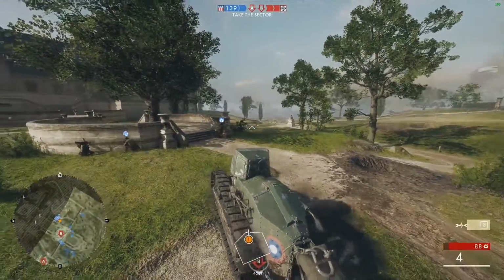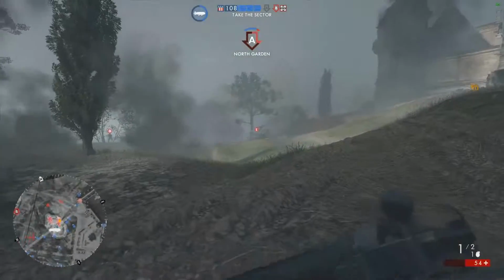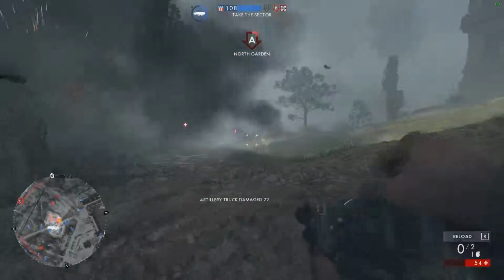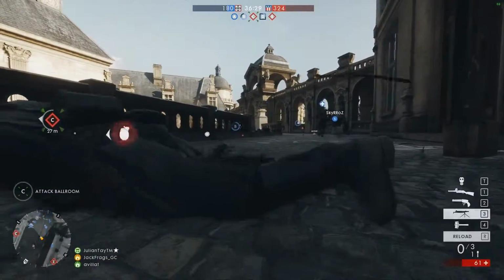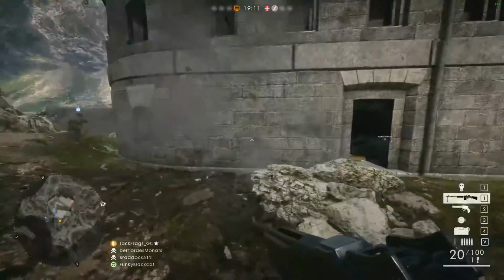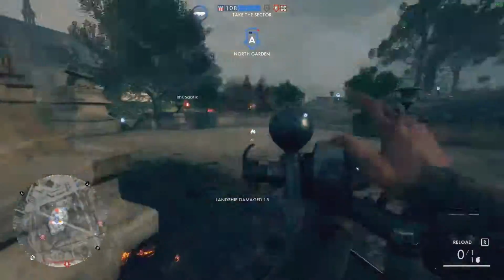How to Take Down Tanks in Battlefield 1